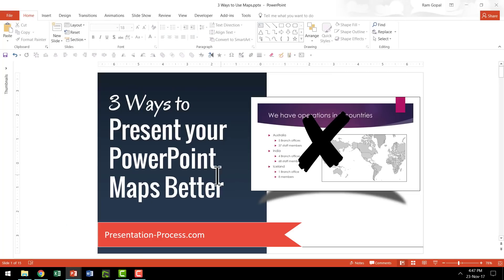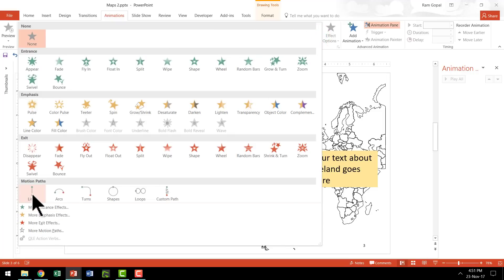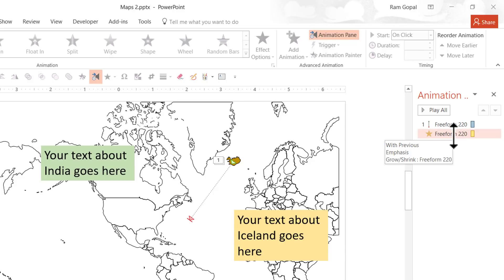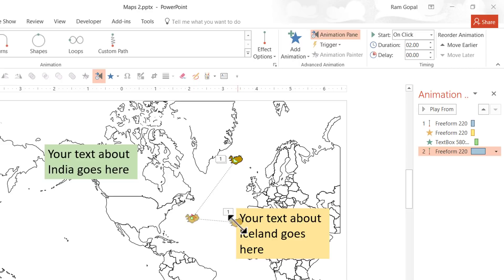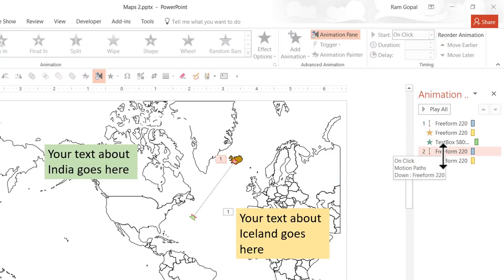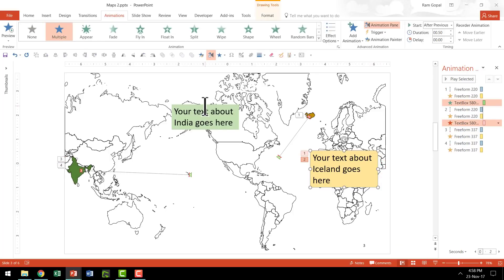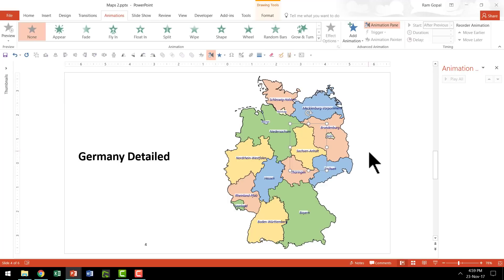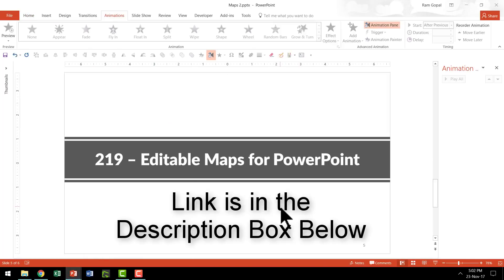Creative Custom Animation to Present PowerPoint Maps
Learn how to use creative Custom Animation to Present PowerPoint Maps. Make your maps more engaging and interactive with this easy to follow tutorial.

Ramgopal's PowerPoint Mastery Training Program:
country and province/state/governorate/districts/emirate names employed and the presentation of the material on this map do not imply the expression of any opinion whatsoever on our part concerning the legal status of any country, territory, city or area or of its authorities, or concerning the delimitation of its frontiers or boundaries.
Please consult official Country maps and records for official information. It is purely provided as a service.